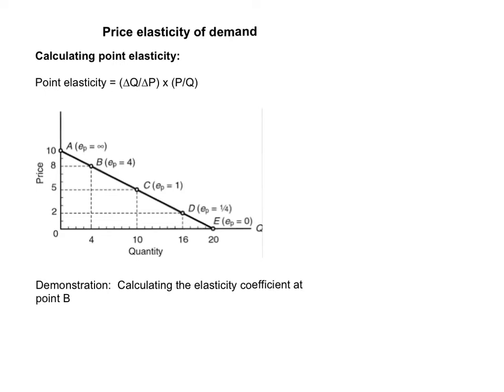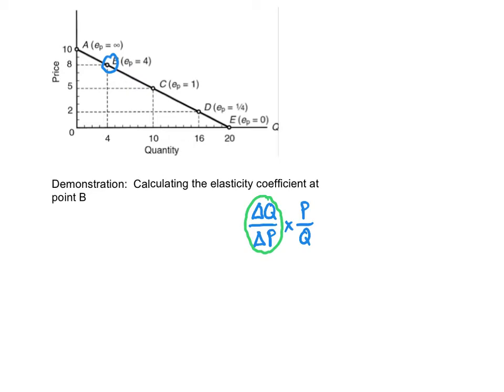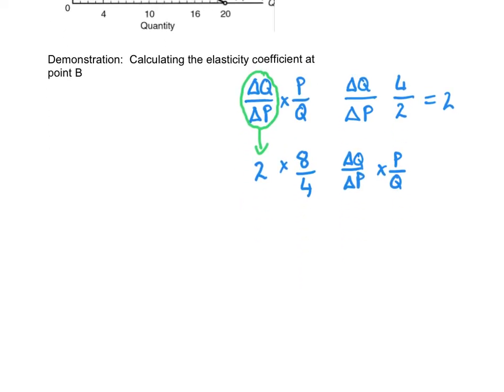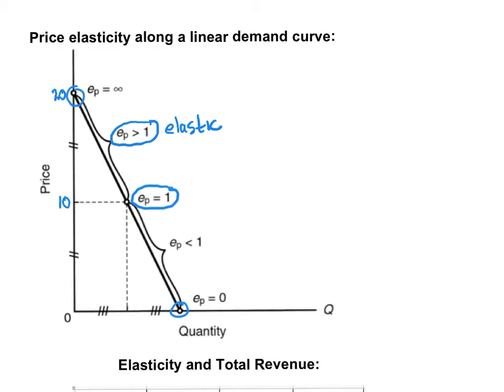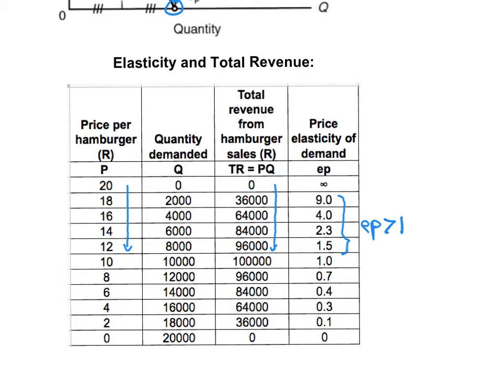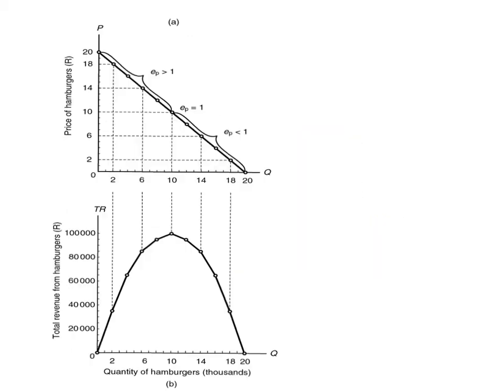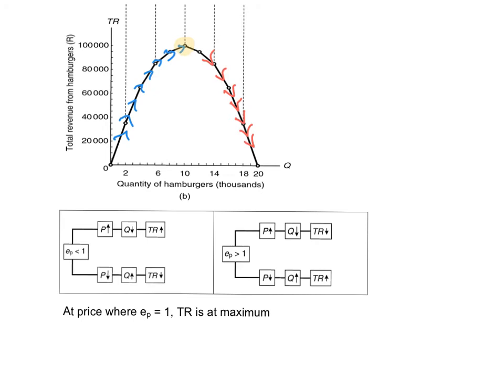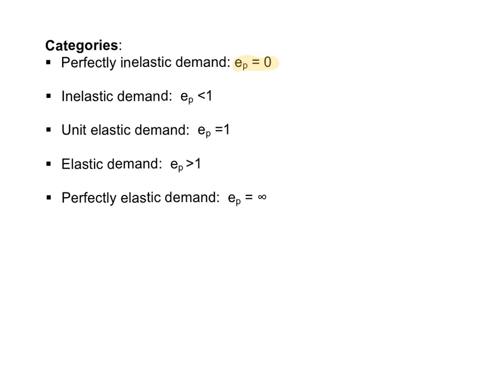Price elasticity of demand 2